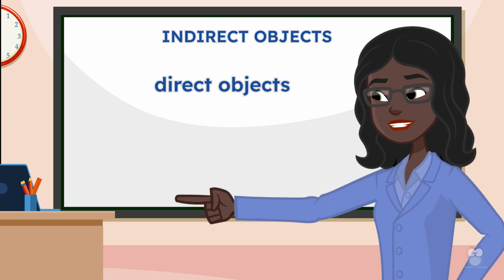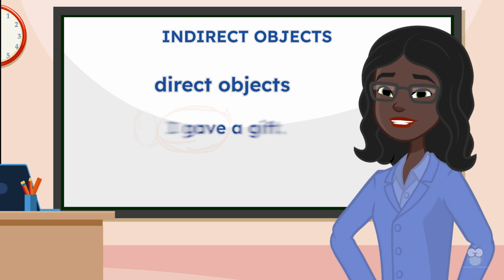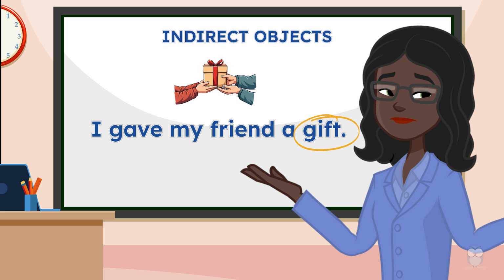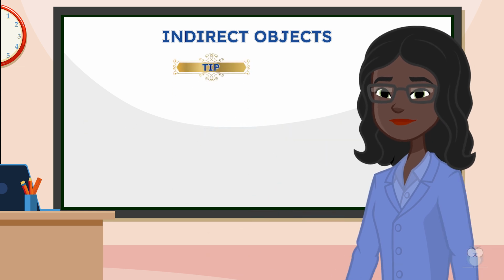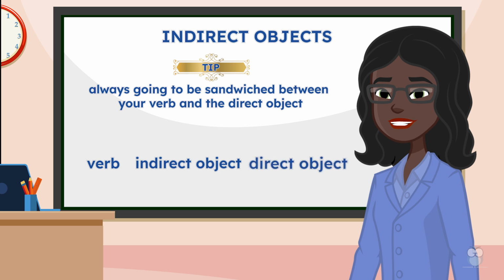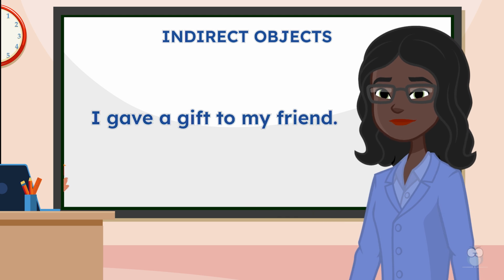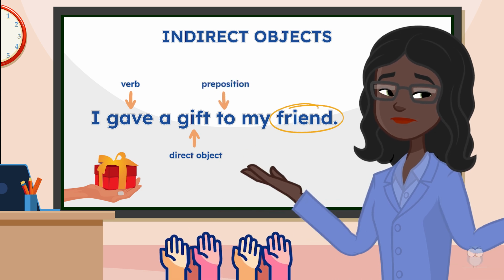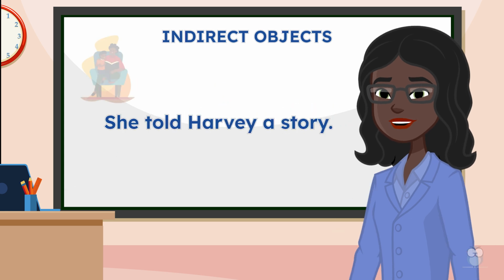Indirect Objects | Sentence Structure & Grammar Lesson 🎁👥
To whom or for whom was the action done? 🤷‍♂️ Discover the secret to finding the tucked-away noun that hitches a ride between your action verb and direct object!

In this complete grammar-in-context lesson, we look at indirect objects! Learn how to easily identify the person or thing that receives the direct object by asking "to whom/what?" or "for whom/what?" (like "She gave HIM a gift"). Master the essential trick to spotting indirect objects instantly and learn why you can never have an indirect object without a direct object first!

📂 Add this video to your playlist: "Sentence Structure & Parts of a Sentence"